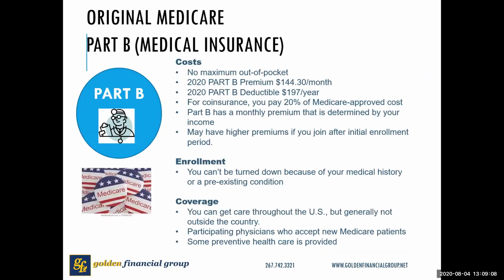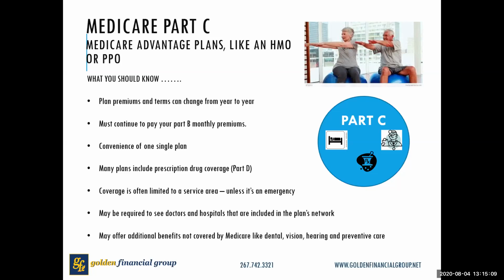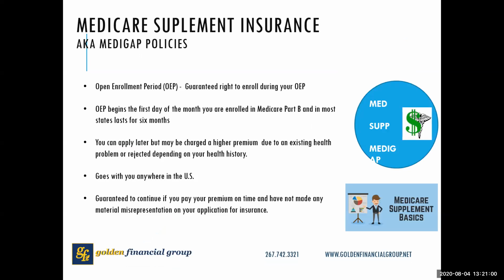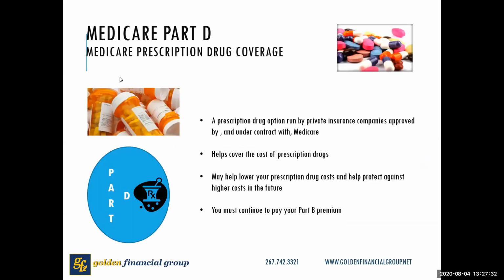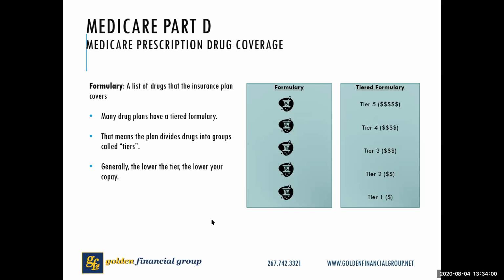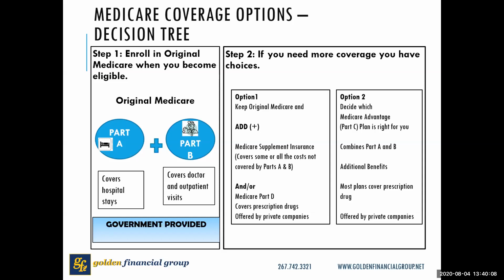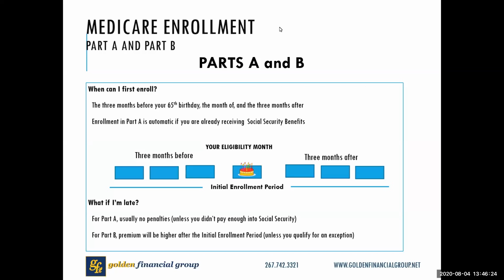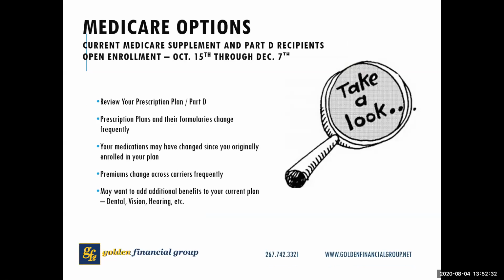Medicare Made Simple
Program Level: Basic; Course Description: Financial Planning; 1 CPE

“Medicare Made Simple” – The way Medicare plans are alphabetized – from A to D – you may be fooled into thinking that there are but a few options to consider. Unfortunately, deciding which Medicare coverage is right for you and/or your clients is definitely not as easy as a multiple-choice question with a single right answer.  This course will provide you with the basics of understanding the options available. Whether you are turning 65 or working with clients who are approaching Medicare eligibility this course will provide you with a good foundation of understanding the Medicare maze.

Speaker Bio:
Kristen Druger has specialized in the financial services industry for over 25 years. She is the principal and owner of Golden Financial Group, LLC, an independent agency located in Doylestown, PA.  Kristen and her team at Golden Financial group provide services for individuals and businesses in the areas of: Financial Planning, Investment Strategies, Retirement Planning, Medicare Supplement / Medicare Advantage options,   Group and Individual Health Insurance and Long Term Care Planning.

Kristen is a licensed agent and has extensive experience and training in the financial services industry. She is licensed in PA, NJ, NY, KS, FL, VA, MD, and DE.  In addition, Kristen holds a Bachelor of Science Degree in International Business from Duquesne University.

She serves in a variety of community and professional activities and is currently involved with the Central Bucks Chamber of Commerce – Women In Business Committee, Doylestown Senior Services, Between Friends Nonprofit Organization, Boy Scouts of America, Our Lady of Mount Carmel Home and School Board, and the Nazareth Academy Scholarship Committee.  Kristen and her husband, Mike, enjoy living in Doylestown, PA and raising their 12-year-old son, Jack.